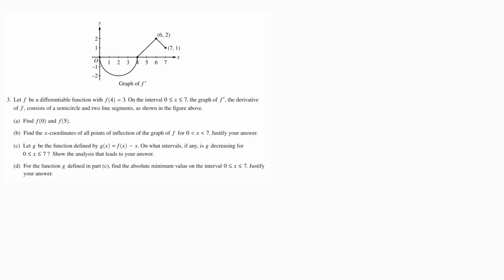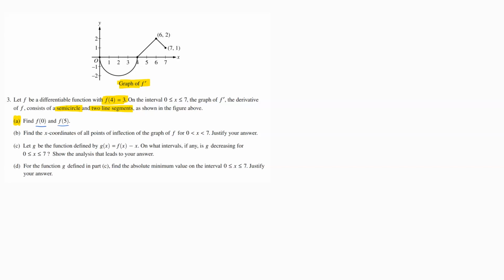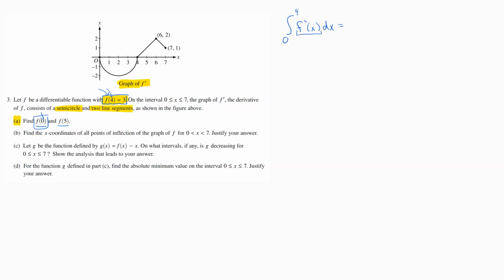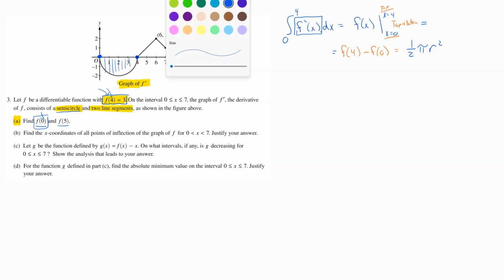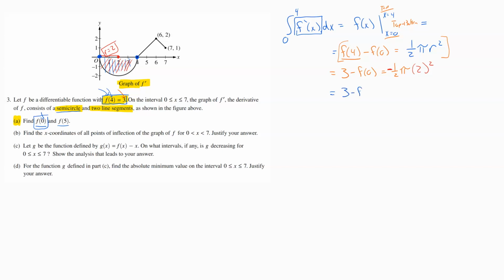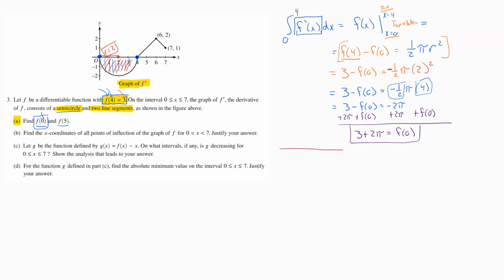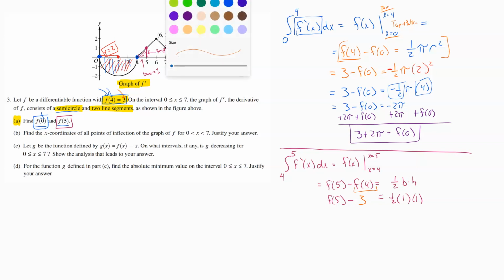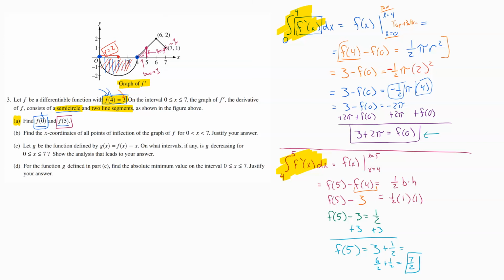2022 AP Calculus AB Free Response No Calc Q3a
This video covers the topics of how to apply a definite integral using a given graph to determine the function values from the original equation at specific x-values.